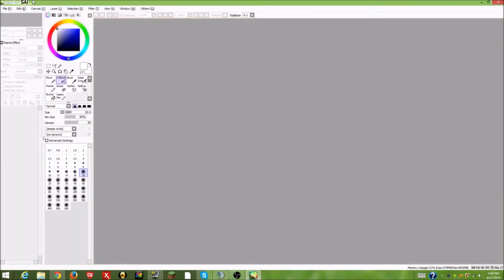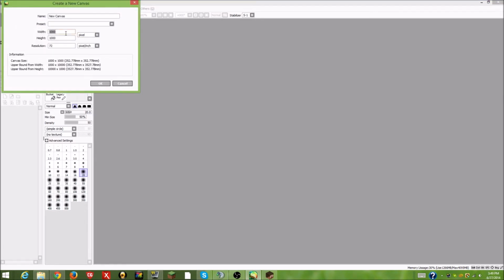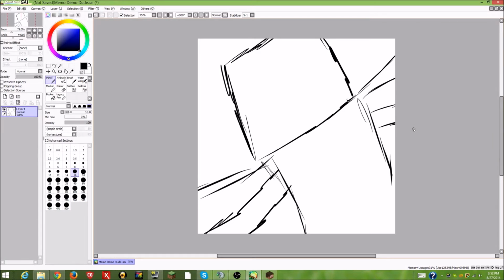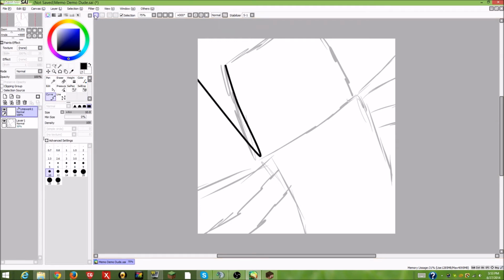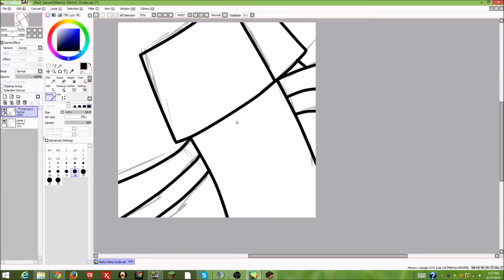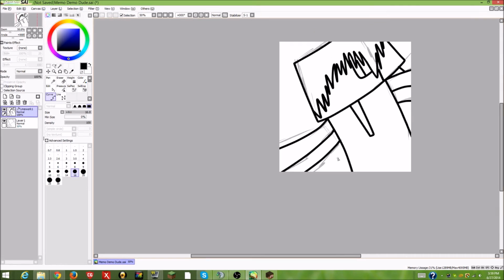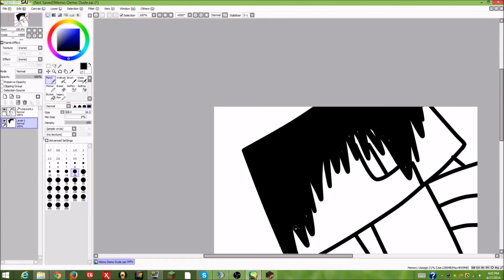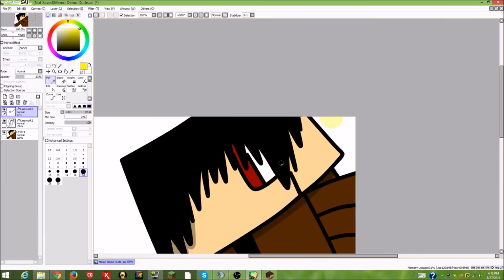Minecraft Speed Art Tutorial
In this video I teach you how to make minecraft speed art

I am no longer taking art requests sorry

Tools Used:
Paint Tool SAI (Art)
OBS (Recording)
Wacom Bamboo Splash (Art)